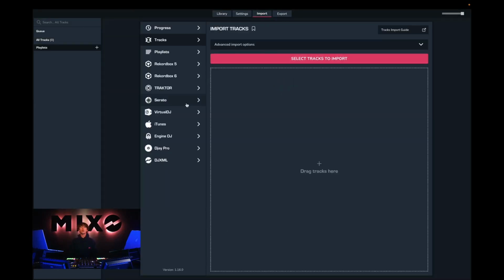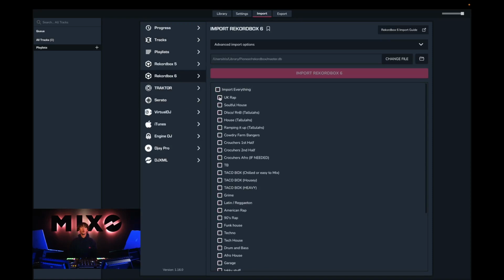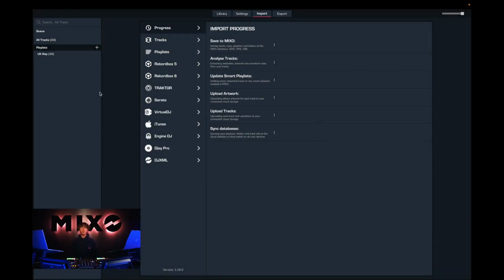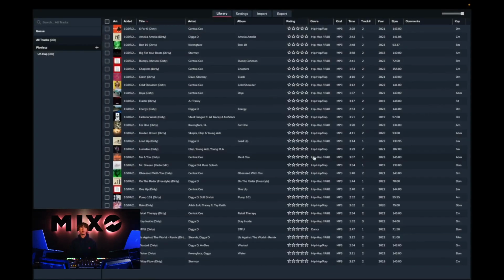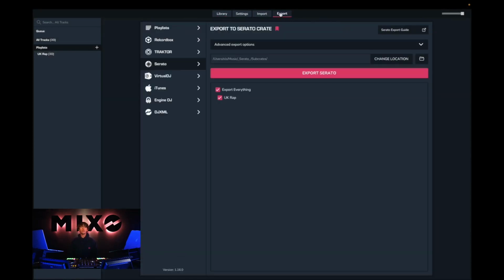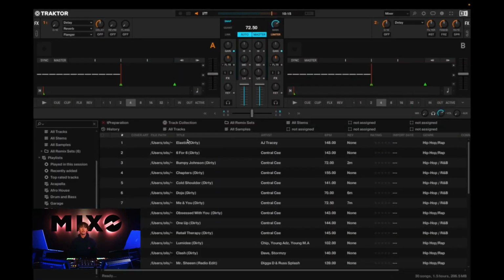MIXO: Import from Rekordbox to Traktor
Subtitles available, please turn on CC.